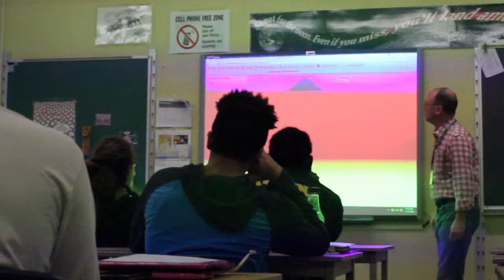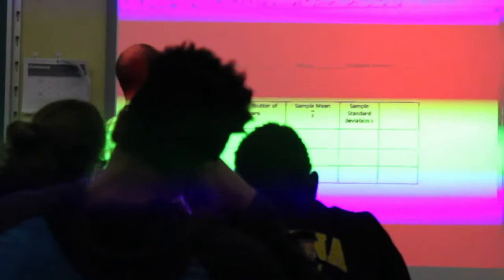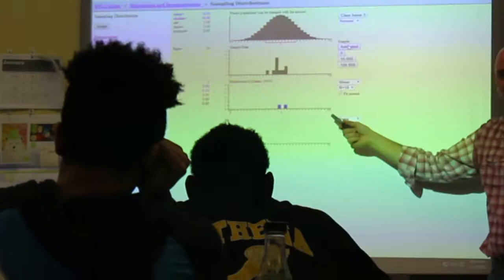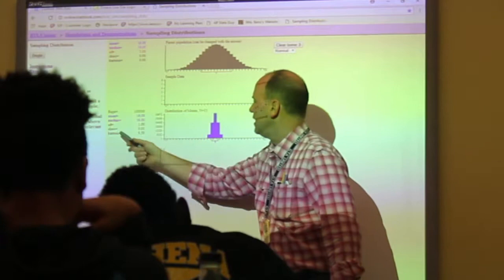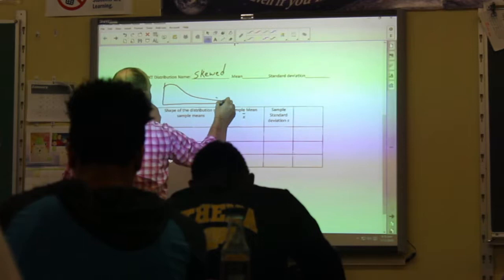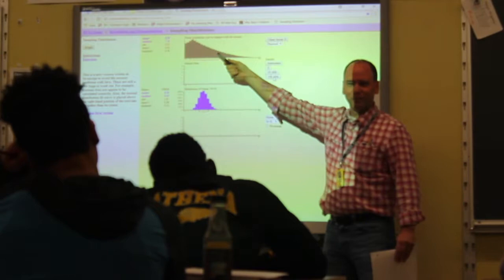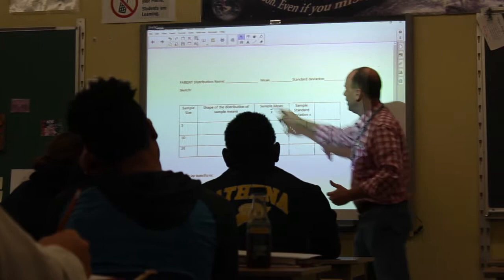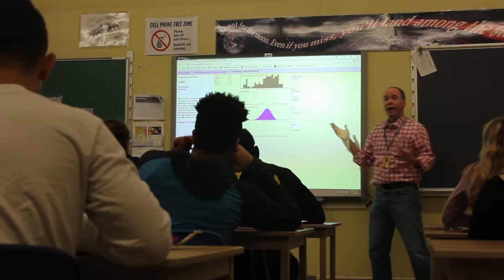Mr Kinsella Stats Class Video